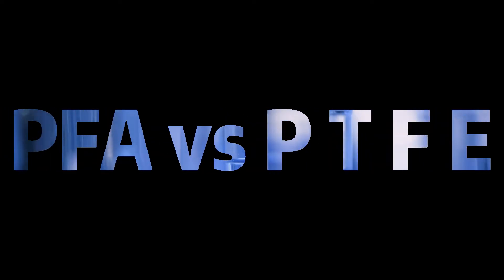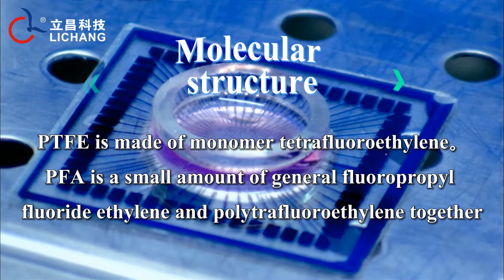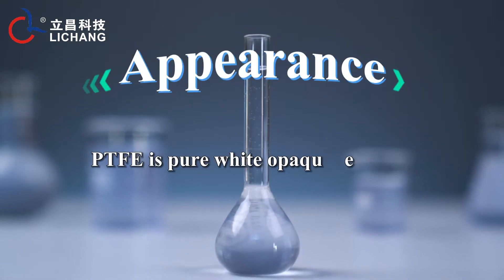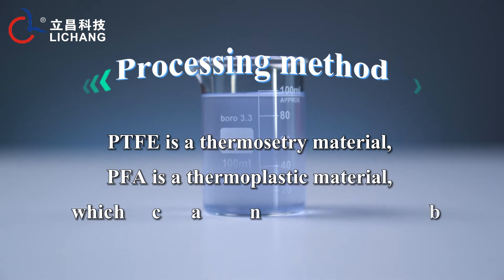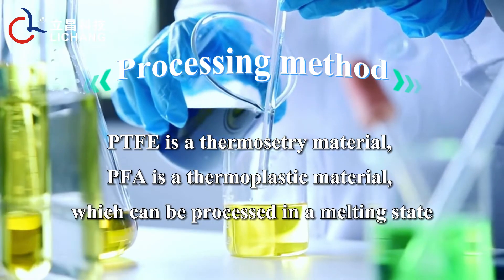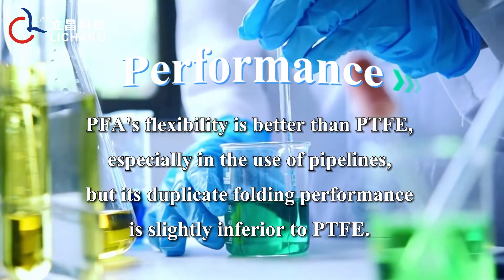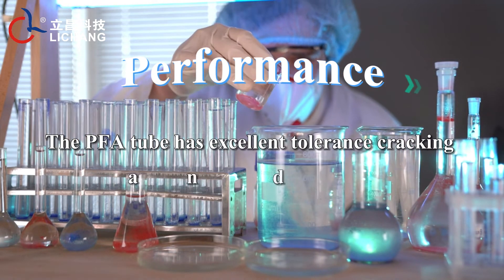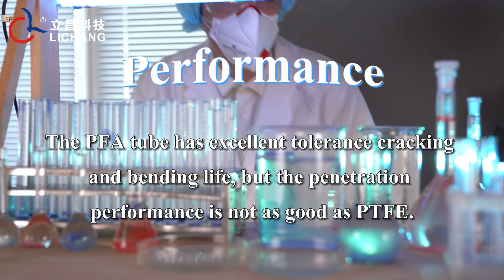PFA vs PTFE. What's the difference between PFA and PTFE material?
PFA, as a melting PTFE material, is basically the same as the PTFE properties, but it is also different. Both raw materials of Lichang Technology are produced. If you want to learn more about the differences between the two materials, welcome to consult at any time.